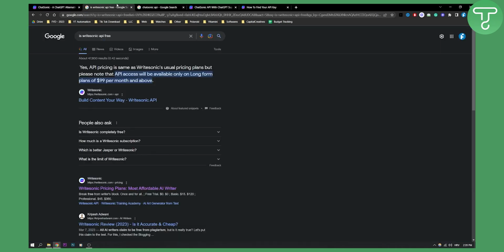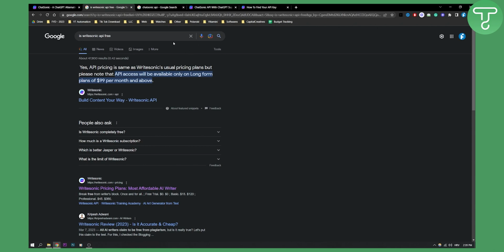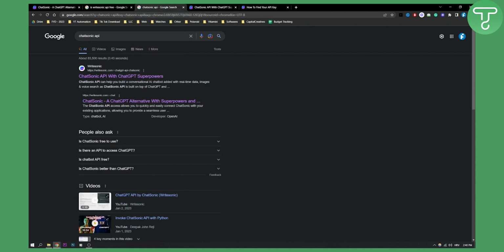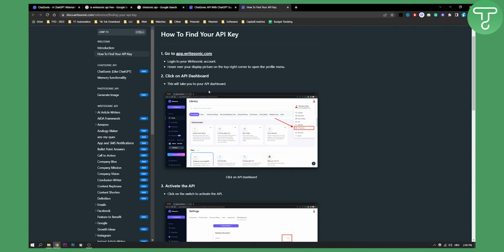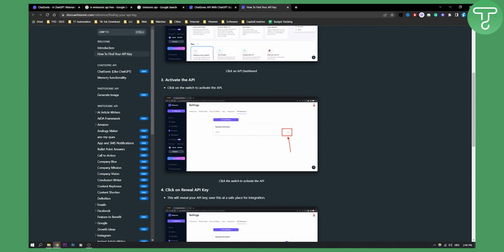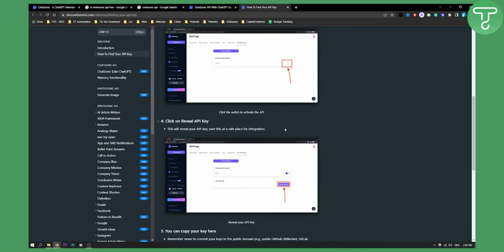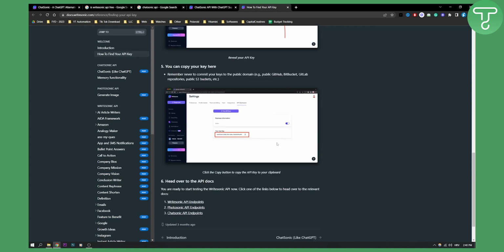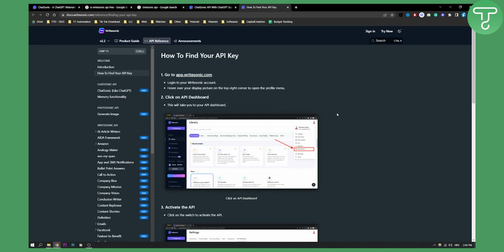Is Chatsonic API Free?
In this video, I will show you is chatsonic api free